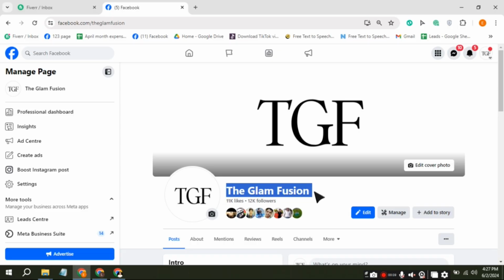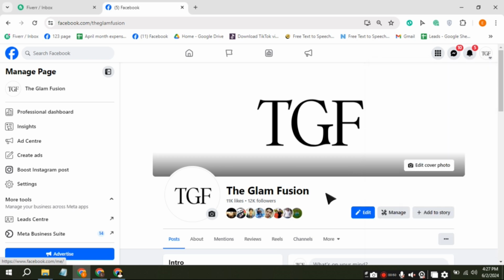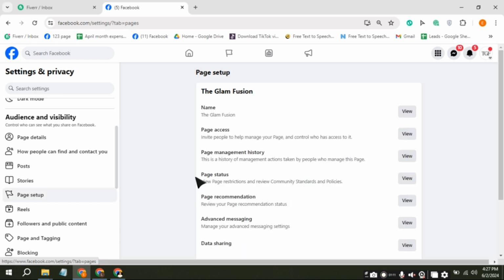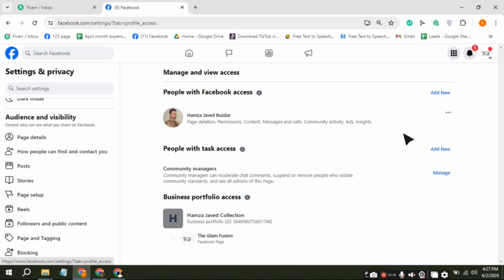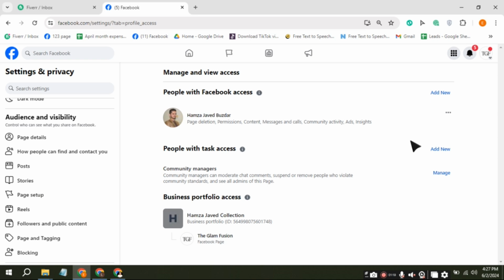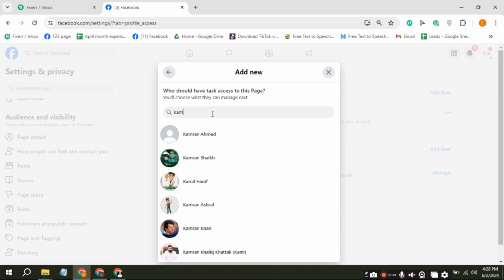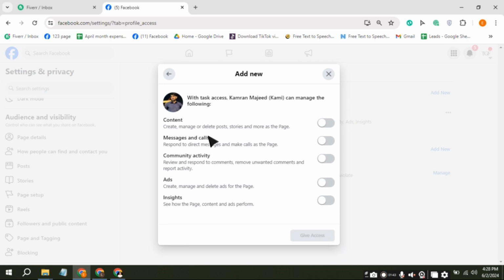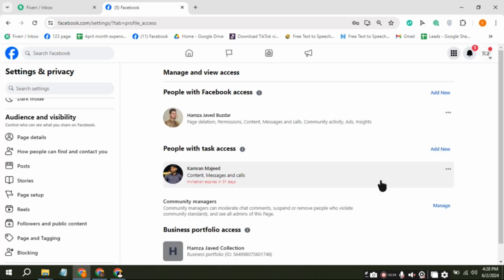How To Give Someone Access to My Facebook Business Page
Learn how to give someone access to your Facebook business page in just a few simple steps. Follow this tutorial to easily grant access to others on your Facebook page.